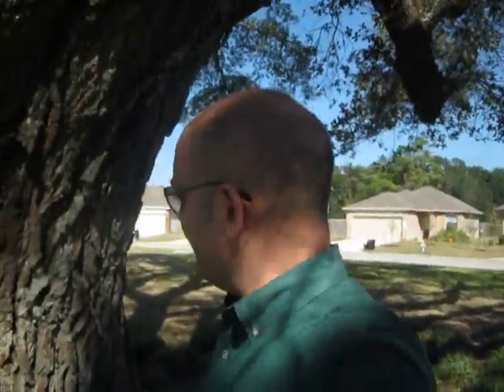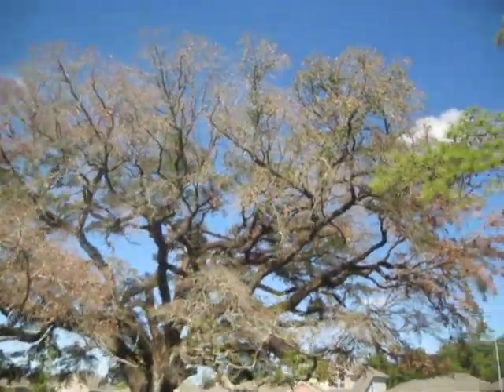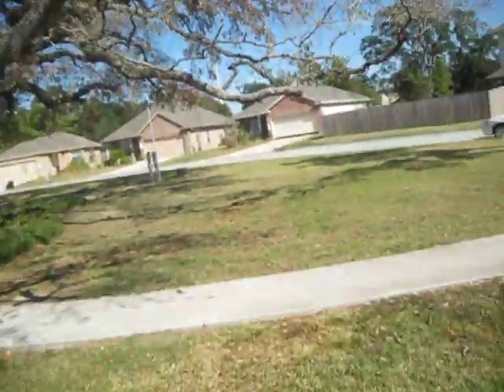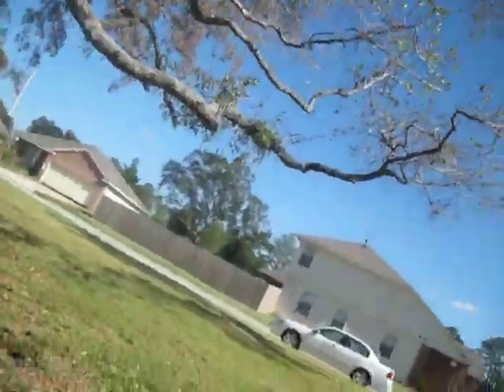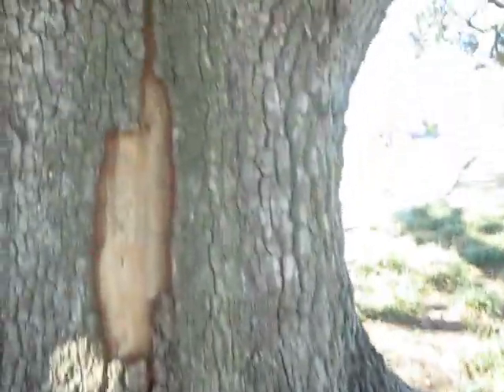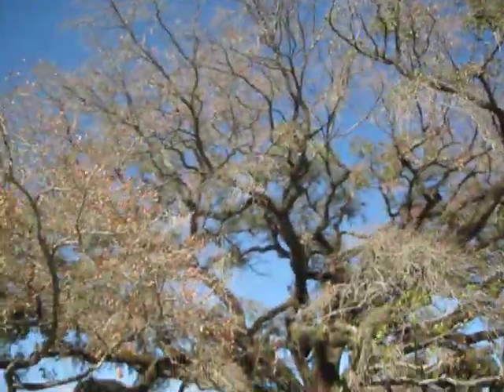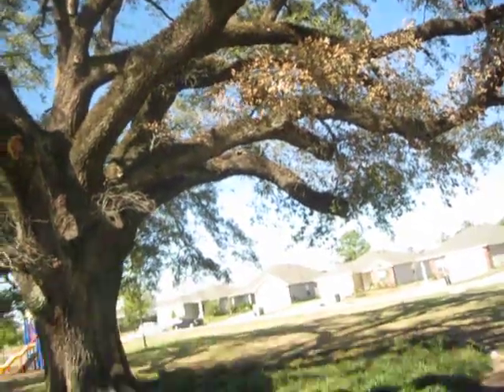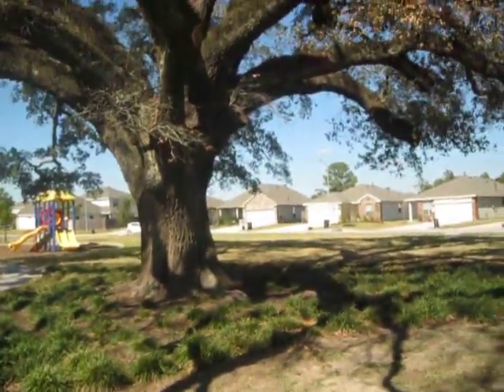Lightning Struck Live Oak in rapid decline 1/3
Why you should put a lightning protection system in your historic and significant specimen trees. Lightning Strikes are well-known to cause oak wilt-like symptoms on live oaks.